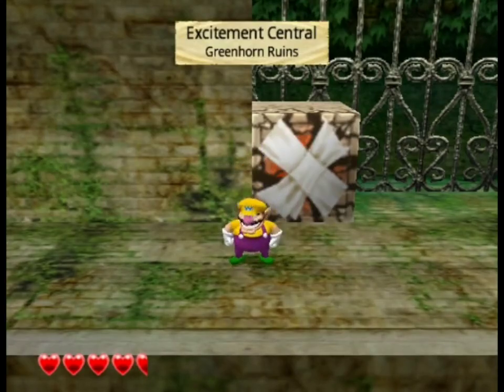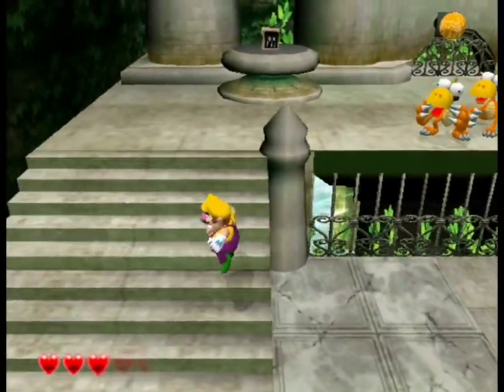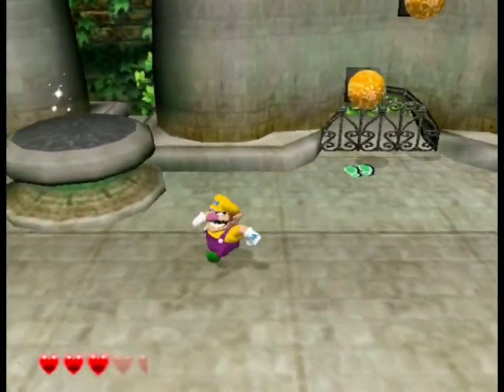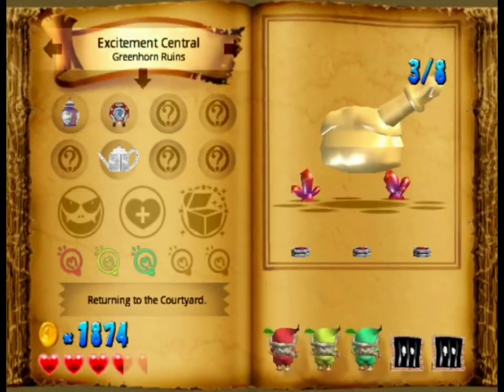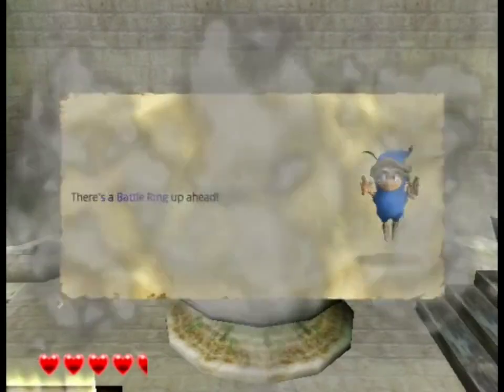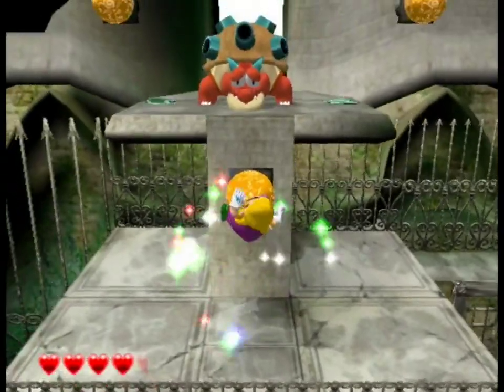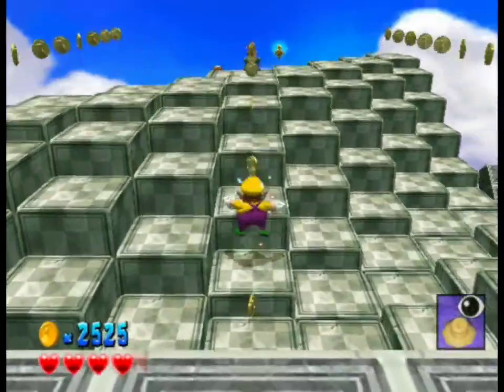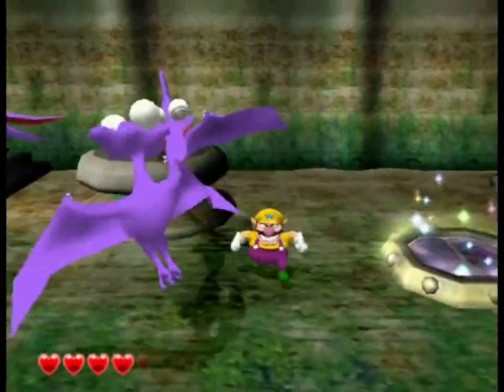Wario World - #2 - Excitement Central - Greenhorn Ruins & Dinomighty's Showdown - 100%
Wario World is a 3D action platformer. Wario, as usual, can beat up enemies, crash into them, use them as objects to throw and piledrive them into the floor.
This game has a boss after every level and has a lot of loot for us to collect.
Let's collect it all!
Today we're going through the second level: Greenhorn Ruins & the world boss: Dinomighty's Showdown!